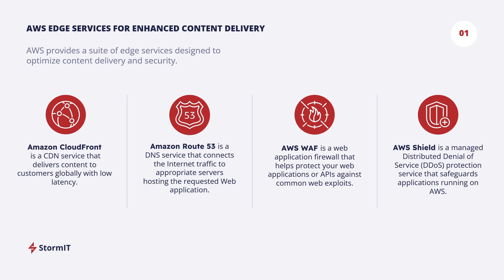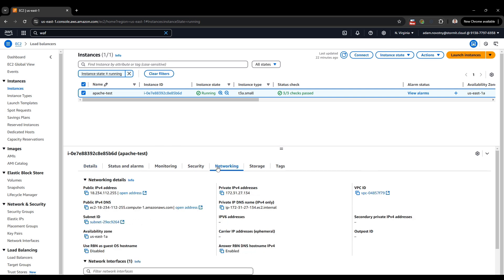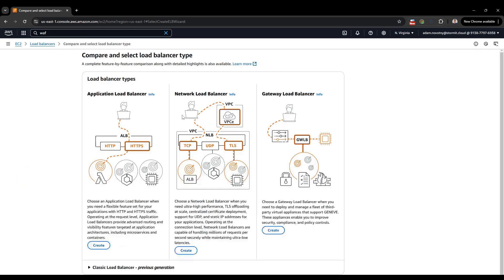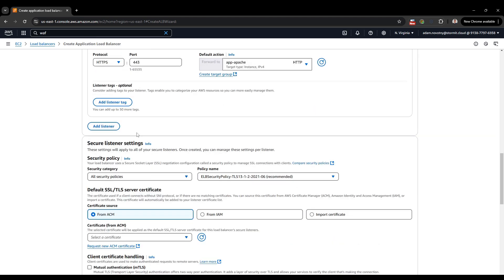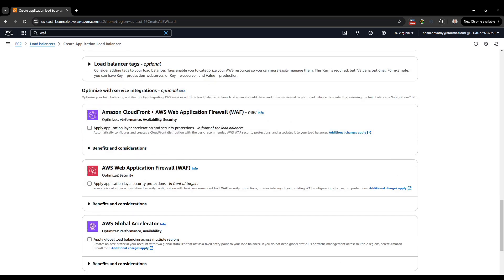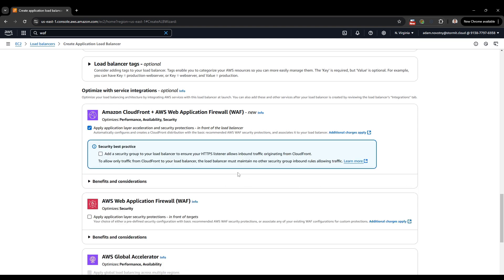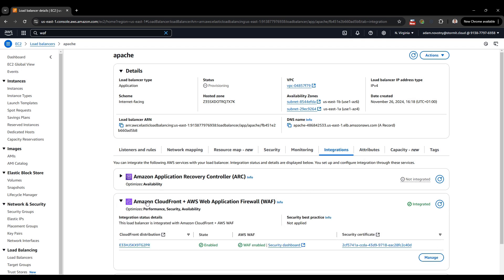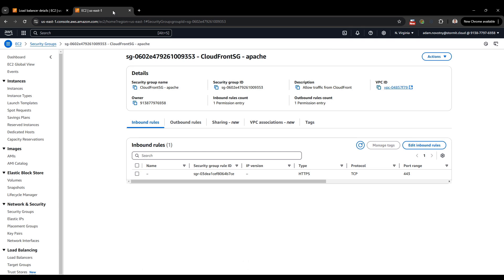Hands-on: AWS Application Load Balancer integration with CloudFront and WAF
CloudFront + ALB Integration Made Simple
Introducing one-click Application Load Balancer (ALB) integration with Amazon CloudFront! In this video, you’ll see how to simplify traffic management, enable AWS WAF protections, and secure your applications directly from the AWS Console. We’ll walk through setup, certificates, best practices, and a full demo to help you get started quickly and securely.

📌 In this video, you will learn:
0:00 Intro and new ALB feature
0:27 Services overview CloudFront, Route 53, WAF
1:14 Console start and EC2 target group
3:43 HTTPS listener 443, remove HTTP
4:14 Certificates and North Virginia requirement
5:17 Apply CloudFront plus WAF from ALB, pricing notes
6:14 Security groups best practice for ALB and EC2
9:33 CloudFront behaviors and origin setup
13:22 Route 53 alias and HTTPS redirect test

Let’s connect! 😊